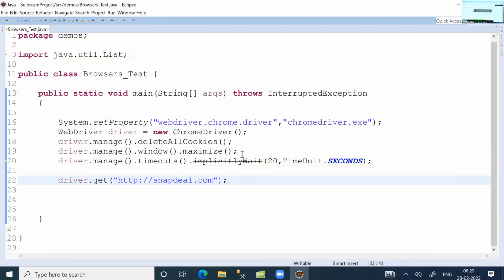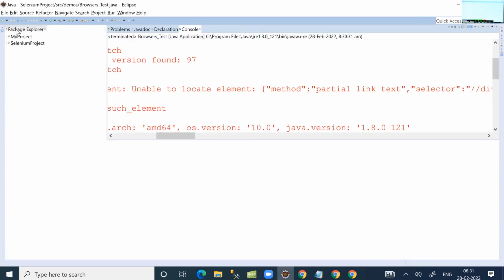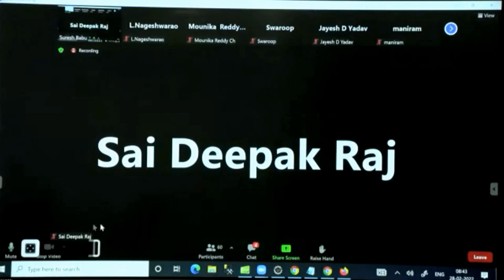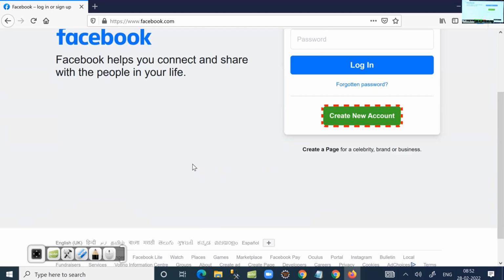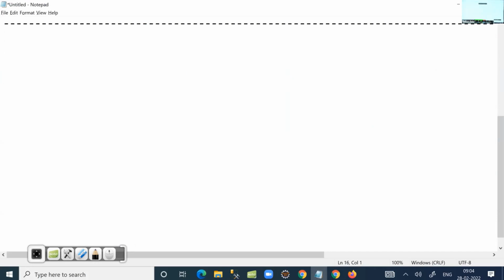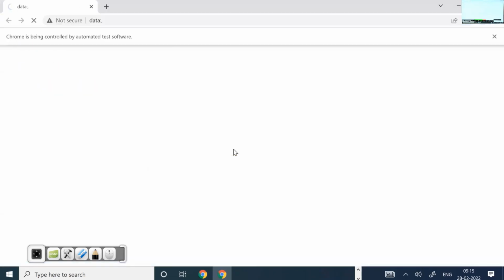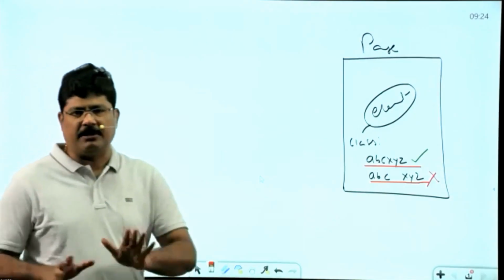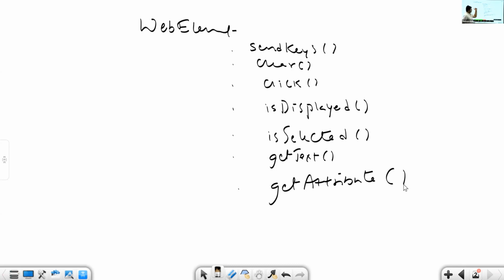Session 13 | Selenium With Java